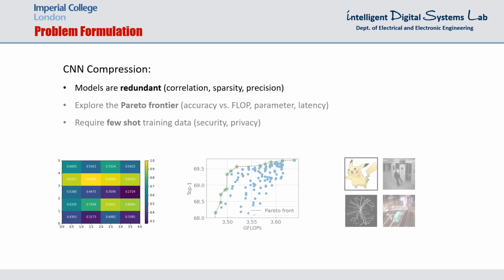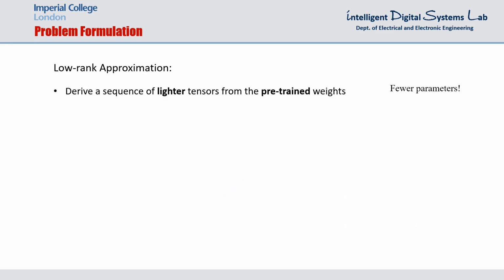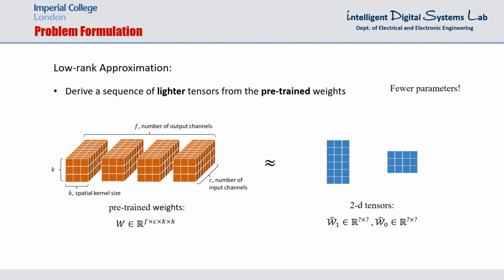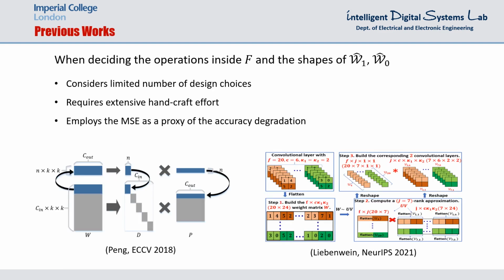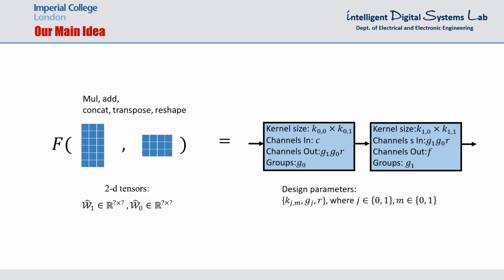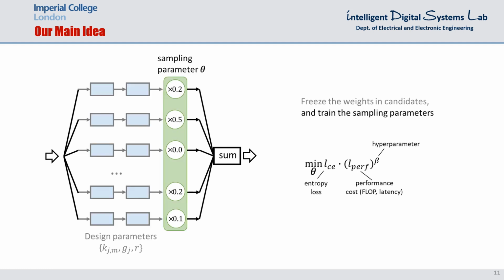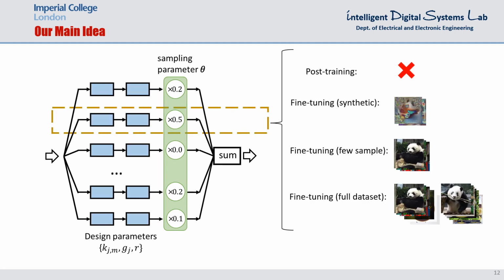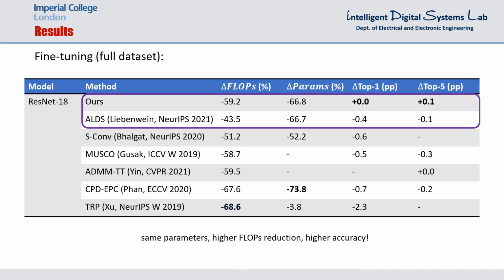SVD-NAS: Coupling Low-Rank Approximation and Neural Architecture Search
Authors: Yu, Zhewen*; Bouganis, Christos-Savvas Description: The task of compressing pre-trained Deep Neural Networks has attracted wide interest of the research community due to its great benefits in freeing practitioners from data access requirements. In this domain, low-rank approximation is a promising method, but existing solutions considered a restricted number of design choices and failed to efficiently explore the design space, which lead to severe accuracy degradation and limited compression ratio achieved. To address the above limitations, this work proposes the SVD-NAS framework that couples the domains of low-rank approximation and neural architecture search. SVD-NAS generalises and expands the design choices of previous works by introducing the Low-Rank architecture space, LR-space, which is a more fine-grained design space of low-rank approximation. Afterwards, this work proposes a gradient-descent-based search for efficiently traversing the LR-space. This finer and more thorough exploration of the possible design choices results in improved accuracy as well as reduction in parameters, FLOPS, and latency of a CNN model. Results demonstrate that the SVD-NAS achieves 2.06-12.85pp higher accuracy on ImageNet than state-of-the-art methods under the data-limited problem settings.